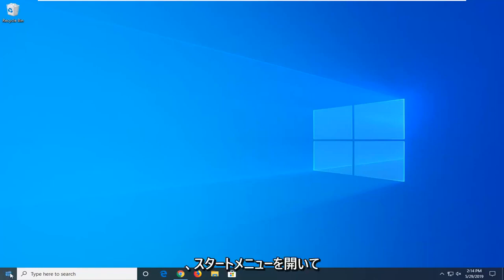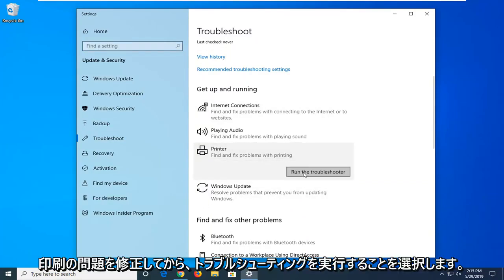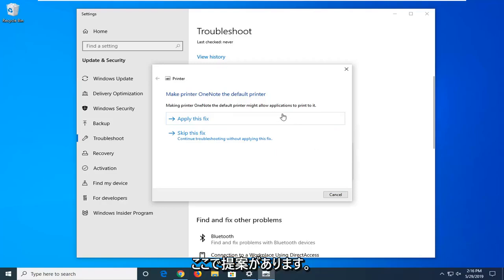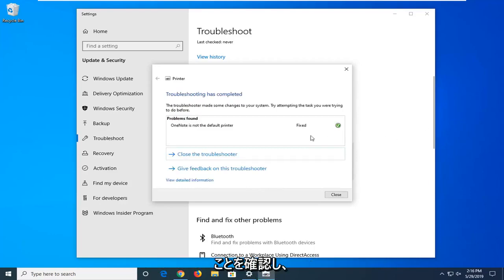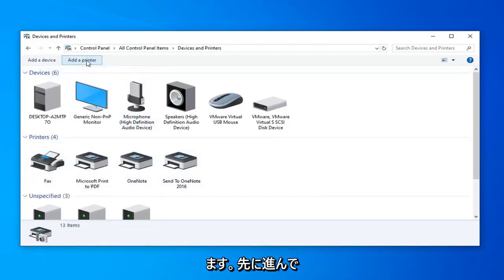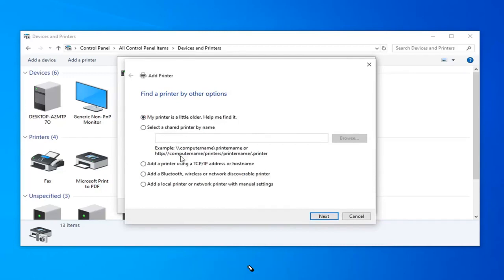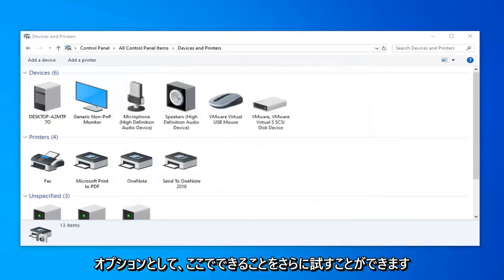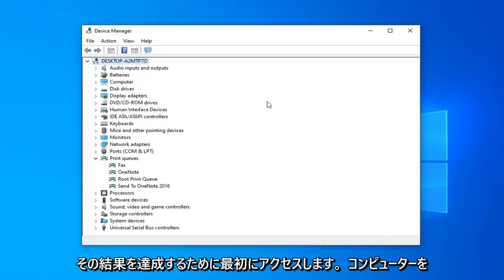修正ActiveDirectoryドメインサービスは現在利用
Active Directory Domain Services Is currently Unavailable エラーを修正する方法 [チュートリアル]

エラー Active Directory Domain Services is currently available は、システムがプリンターを見つけて接続できないため、プロセスが停止し、それ以上続行できないことを意味します。このプロセスにより、コンピューターはリソースを管理および割り当てることができます。このエラーが発生した場合は、パーミッション、ドライバー、UAC などに問題がある可能性が高いことを意味します。

このチュートリアルで対処する問題:
Active Directory ドメイン サービスは現在利用できません
Active Directory ドメイン サービスは現在利用できません cmd
Active Directory ドメイン サービスは現在利用できません Windows 7
Active Directory ドメイン サービスは現在利用できません Windows 7 プリンター
Active Directory ドメイン サービスは現在利用できません Windows 8
Active Directory ドメイン サービスは現在利用できません プリンターの追加
Active Directory ドメイン サービスは現在利用できませんという単語
Active Directory ドメイン サービスは現在利用できません microsoft word
Active Directory ドメイン サービスは、現在 Windows 7 では利用できません。
Active Directory ドメイン サービスは現在利用できません プリンター
Active Directory ドメイン サービスは現在利用できません リモート シャットダウン
Active Directory ドメイン サービスは現在利用できません Windows 10